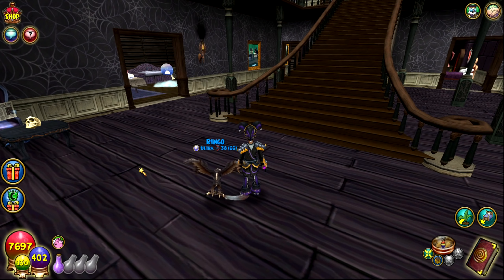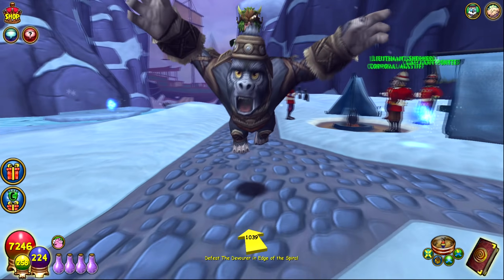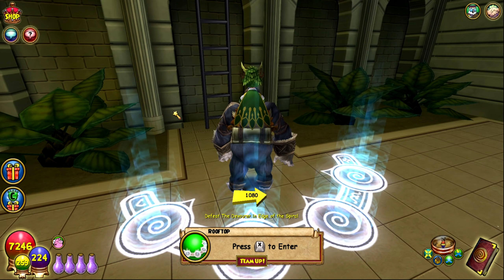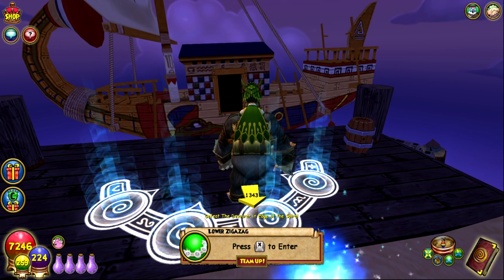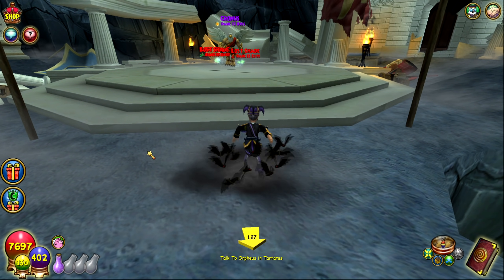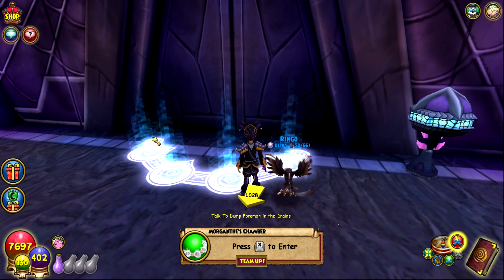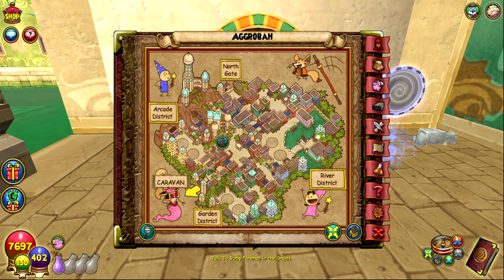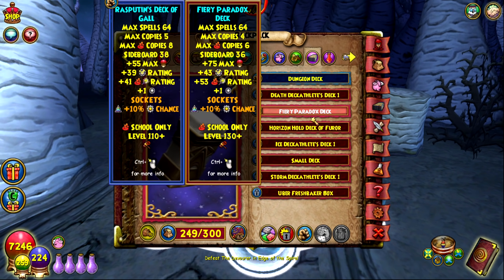Wizard101: Complete Gear Guide